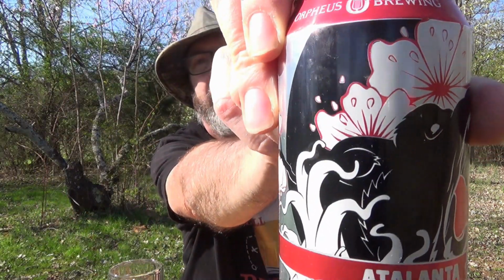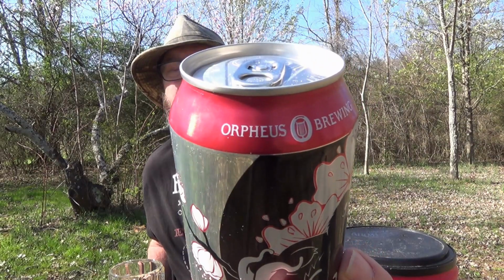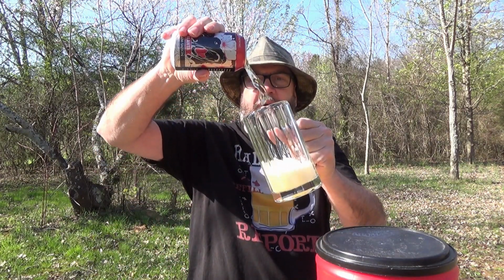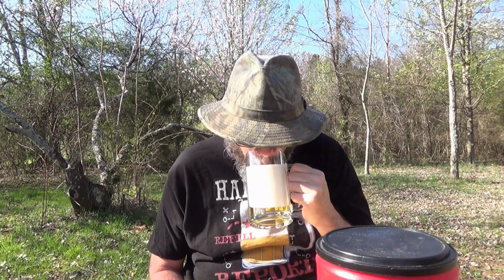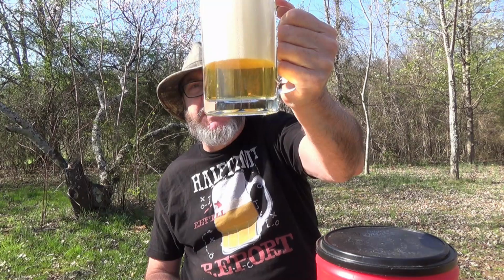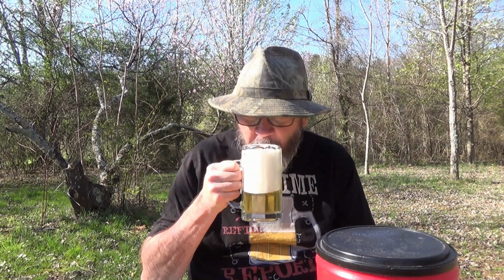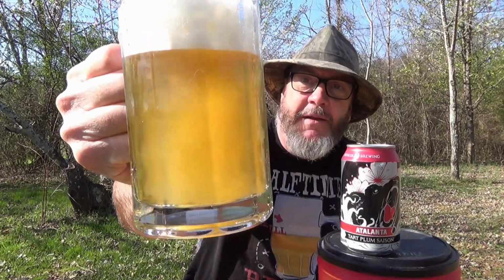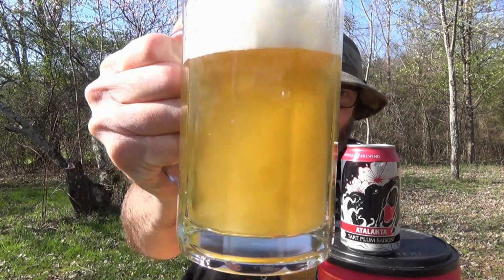WYWW Orpheus Brewing Atlanta Tart Plum Saison 5.25%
This one was decent, not too tart. Score B+.